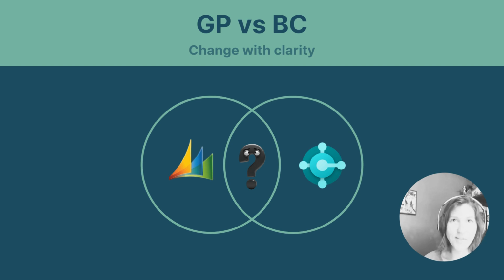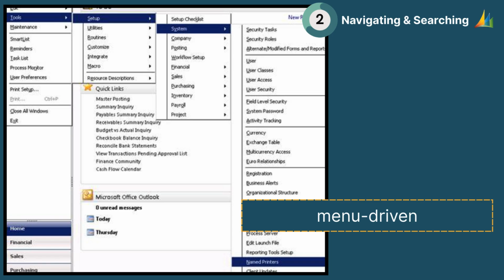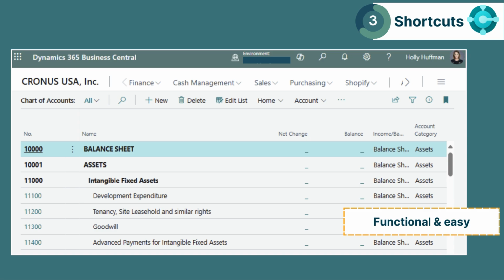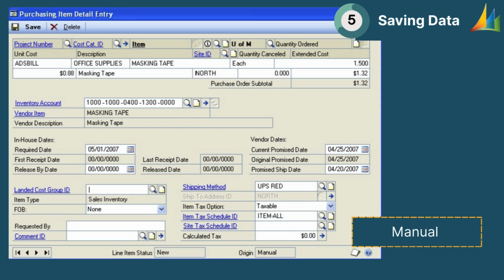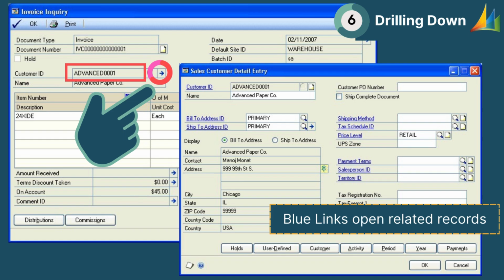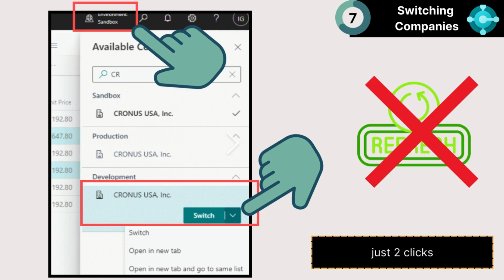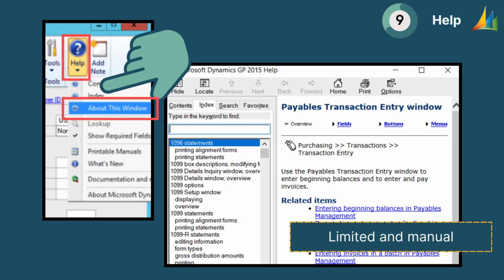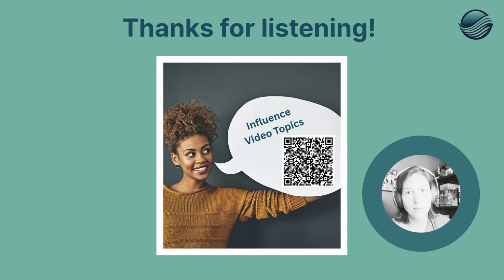GP vs BC [v 2.0 User Experience] Overview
📊 GP vs BC: User Experience – What’s Different, What’s Better, What You Need to Know

Thinking of moving from Microsoft Dynamics GP (Great Plains) to Dynamics 365 Business Central? In this video, we break down 10 key differences in the user experience between GP and BC — from navigation and personalization to shortcuts, error messages, drilling down, and more.

Whether you're a GP veteran exploring Business Central or an IT leader planning your migration, this video gives you the real-world insights you need to understand how the user experience changes between these two Microsoft ERP systems.

👥 Presented by Holly & Chris from Sandlapper Dynamics, a Microsoft Partner with deep GP roots and a focus on Business Central, and the Power Platform.